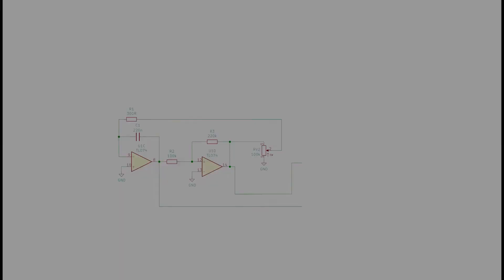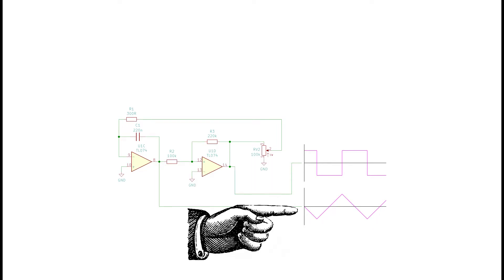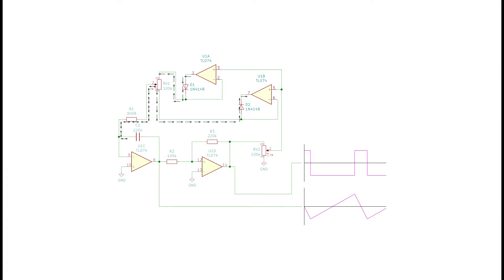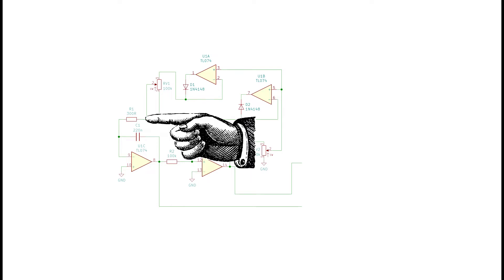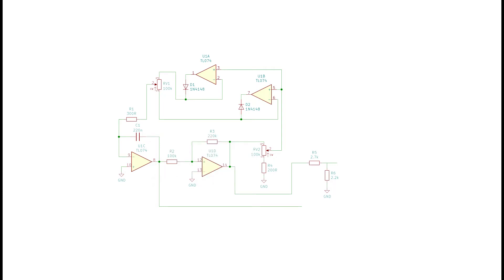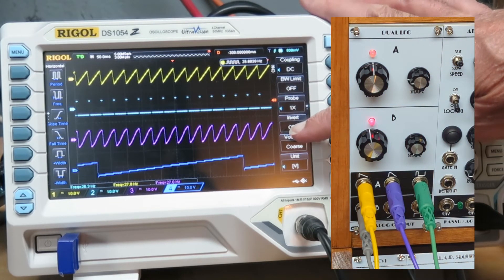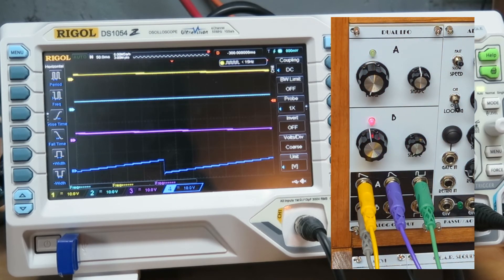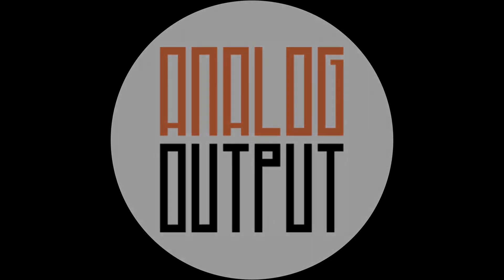Kassutronics dual LFO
Here is a dual low frequency oscillator in Kosmo format, based on a Kassutronics design. It features a tri to sine converter based on cheap 2N3904 transistors and a shape morphing knob that gives you ramp to skewed triangle to symmetric triangle to sawtooth, similar variations on the sine, and variable width pulse waves.

00:00 Intro
00:10 Circuit design
04:20 My version's changes
07:10 Demo
11:47 Wrapup